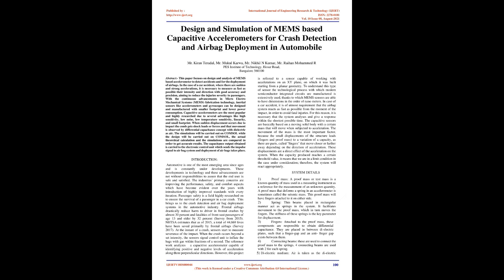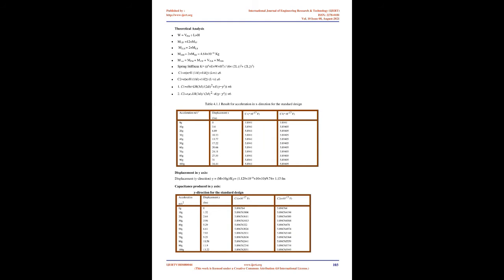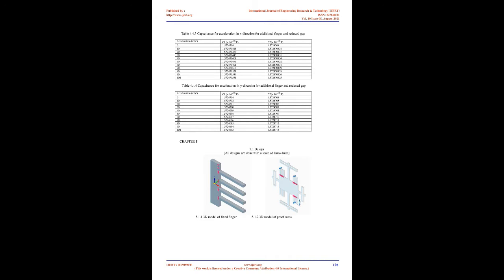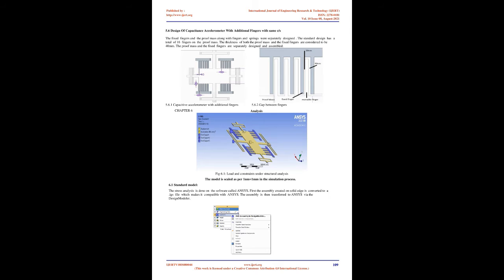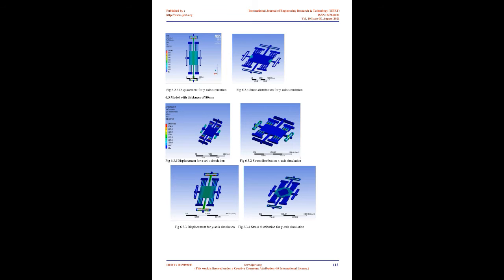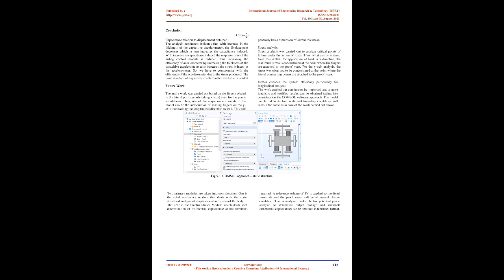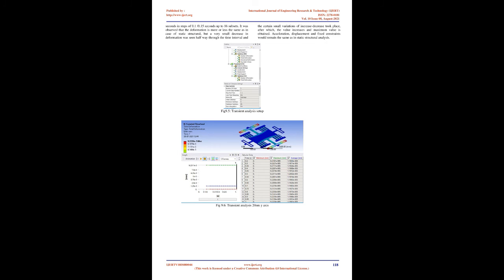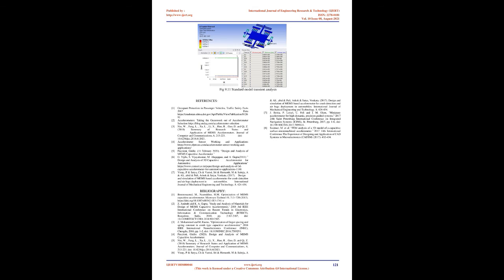Design and Simulation of MEMS based Capacitive Accelerometers for Crash Detection and Airbag........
👇Download Article👇

IJERTV10IS080044
Design and Simulation of MEMS based Capacitive Accelerometers for Crash Detection and Airbag Deployment in Automobile

Raihan Mohammed R , Kiran Teradal , Mukul Karwa , Nikhil N Kumar

This paper focuses on design and analysis of MEMS based accelerometer to detect accidents and for the deployment of airbags. In the case of a car accident, where there are sudden and strong accelerations, it is necessary to measure as fast as possible their intensity and direction with good accuracy and precision, aiming to reduce the injuries severity to passengers. With the continuous advancements in Micro Electro Mechanical Systems (MEMS) fabrication technology, inertial sensors like accelerometers and gyroscopes can be designed and manufactured with smaller footprint and lower power consumption. Capacitive accelerometers are the most popular and highly researched due to several advantages like high sensitivity, low noise, low temperature sensitivity, linearity, and small footprint. When sudden displacement occurs due to impact the comb gets shock loads or forces and that movement is observed by differential capacitance concept with dielectric as air. The simulations will be carried out on COMSOL while the design will be carried out on COMSOL, the actual theoretical calculation and the simulations are compared in order to get accurate results. The capacitance output obtained is carried to the electronic control unit which sends the impulse signal to air bag system and deployment of air bags takes place.